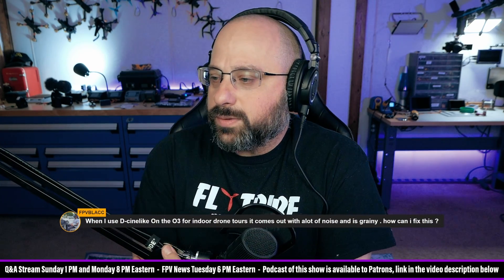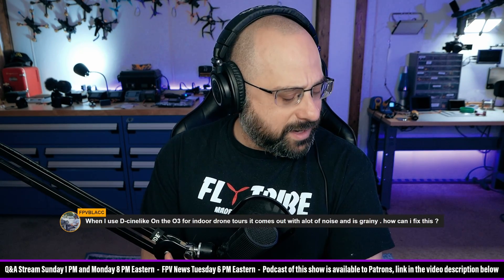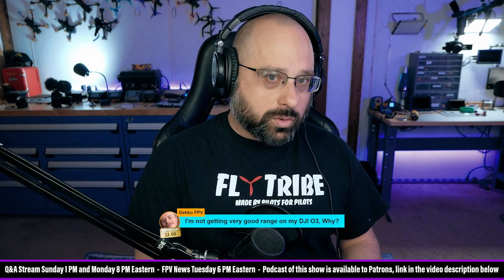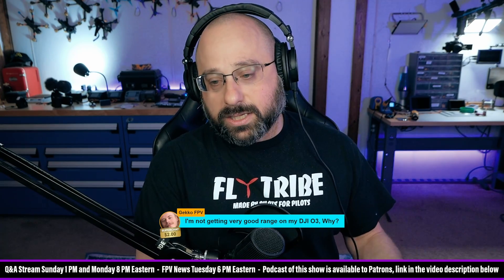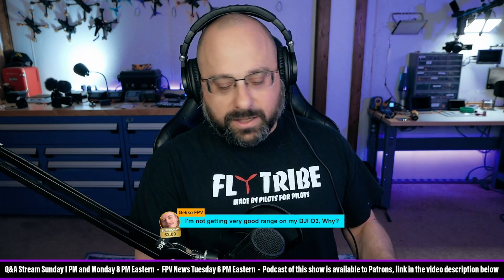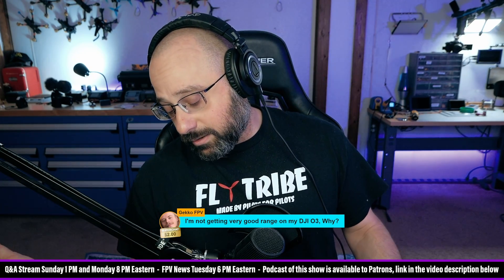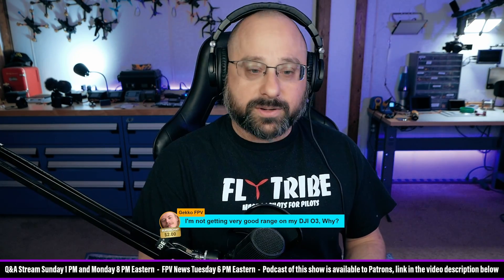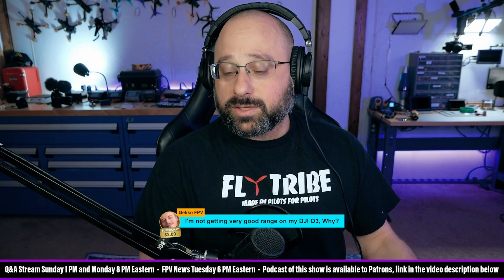DJI O3 D-Cinelike Is Noisy? O3 Range Issues? HDZero or Avatar for Whoops? - FPV Questions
0:00 - D-Cinelike On The O3
1:46 - DJI O3 Range Issues
2:56 - HDZero or Avatar For Whoops